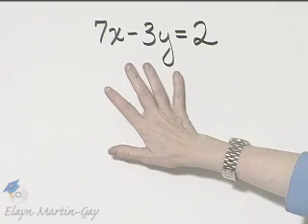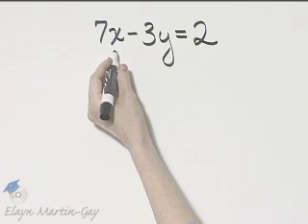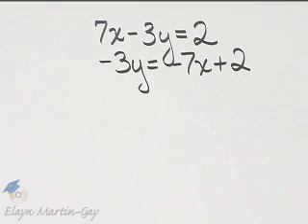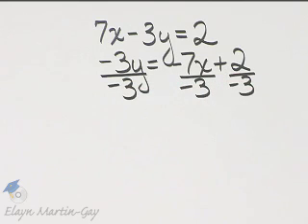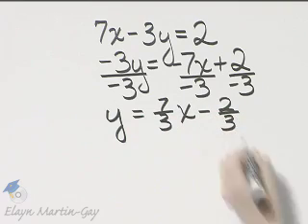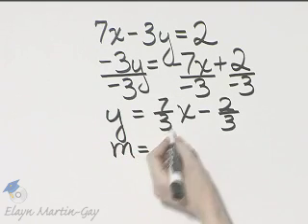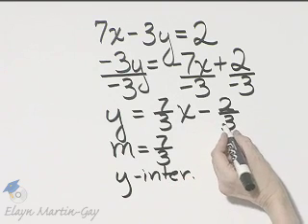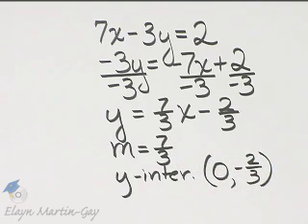Beginning and Intermediate Algebra Ch 3 Ex 11